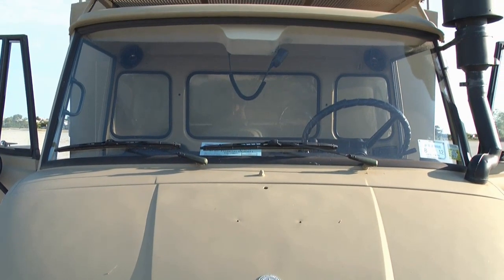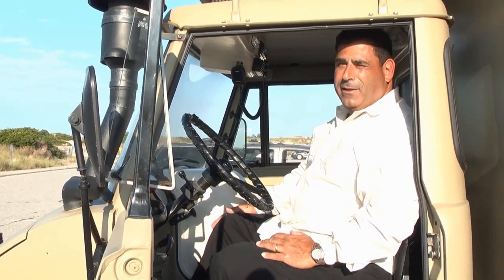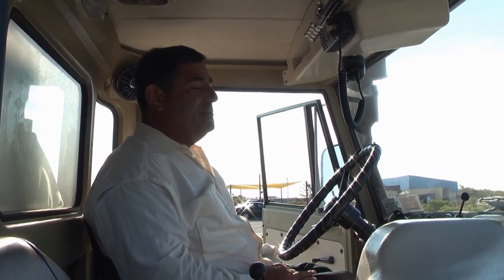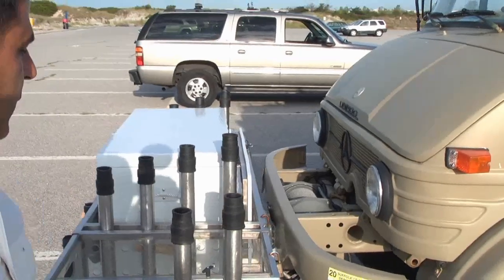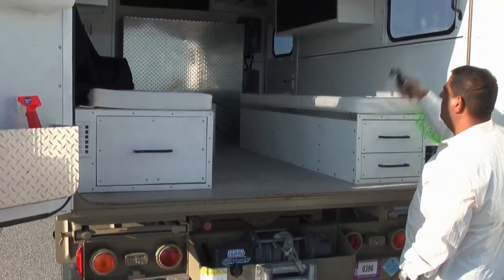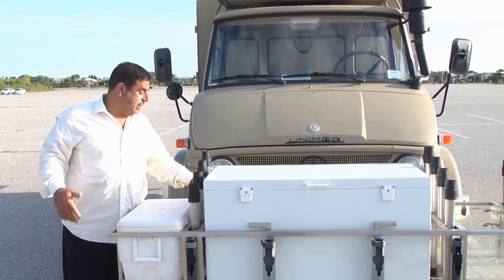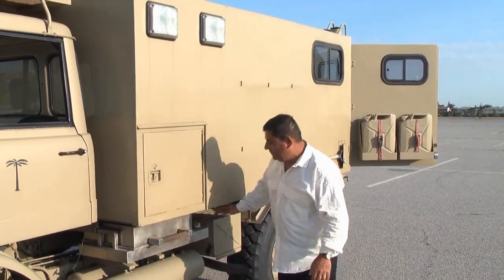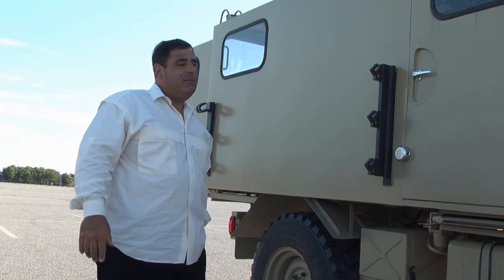Surf Fishing : UNIMOG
UNIMOG